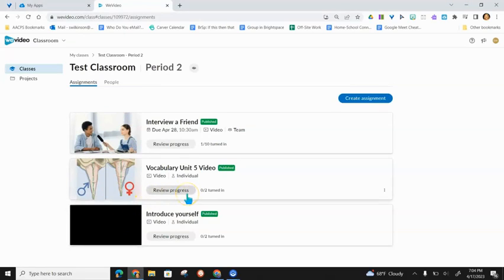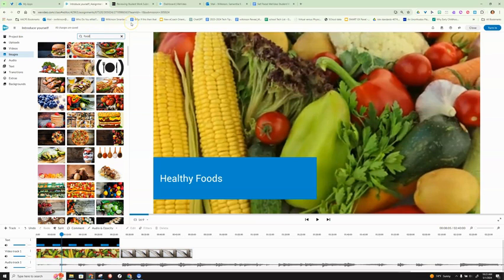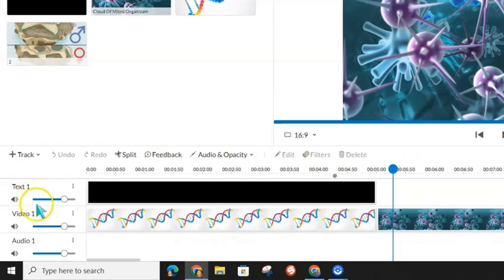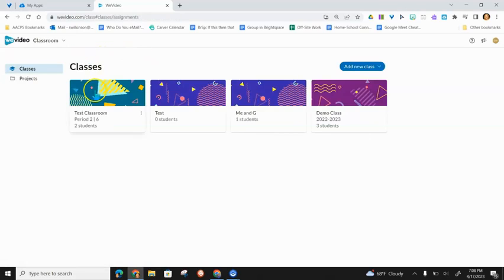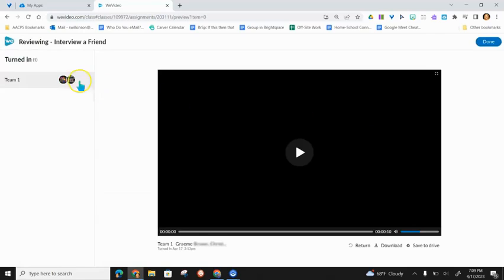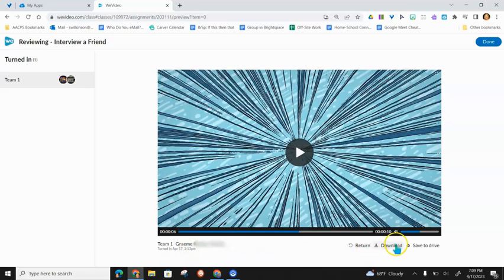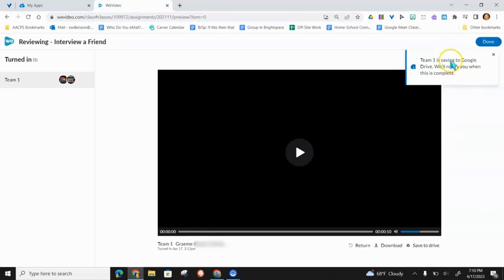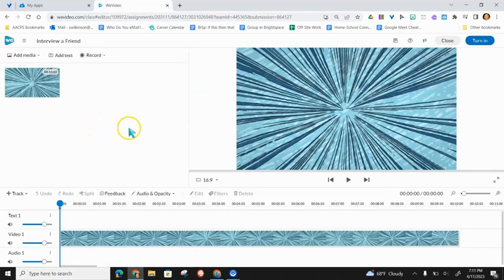WeVideo Class Giving Students Feedback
In this video we see how teachers can access students' projects in WeVideo Classroom including accessing a project that is in-progress to see how students are doing in real time as well as accessing a completed project to provide feedback and return it to students.
Chapters:
00:00 Feedback and reviewing In Progress Assignments
03:48 Feedback and returning Turned In Assignments